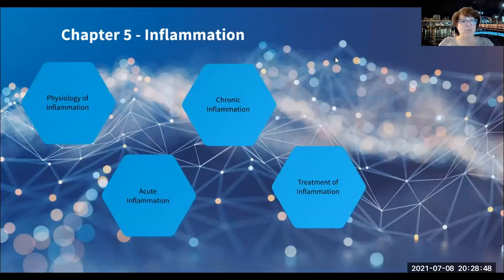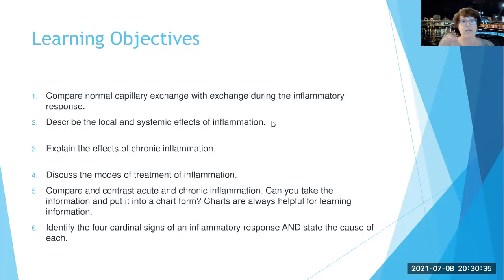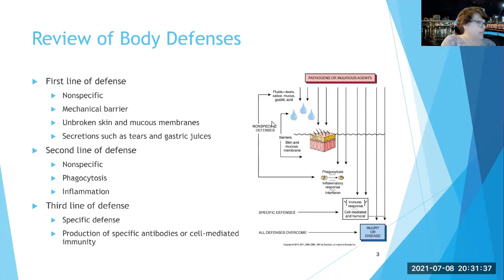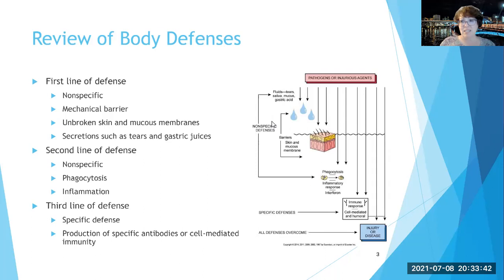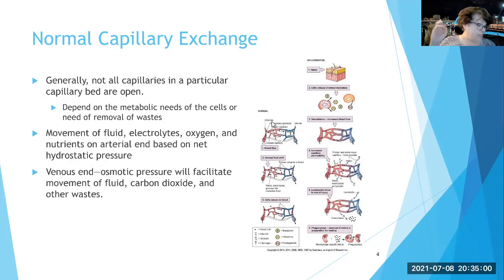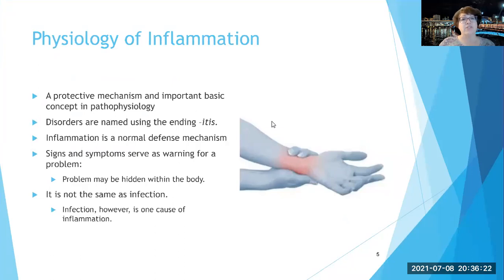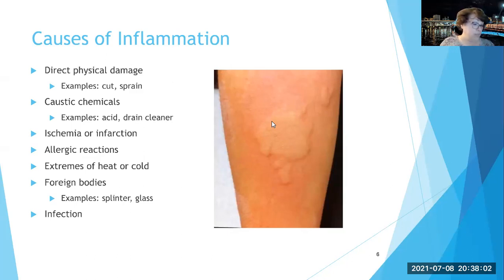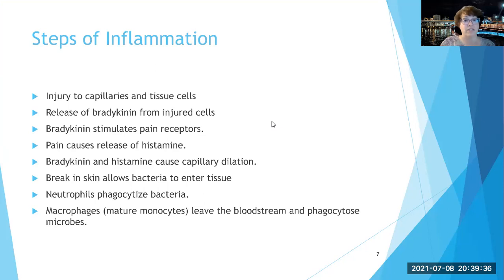Chapter 5 Physiology of Imflammation